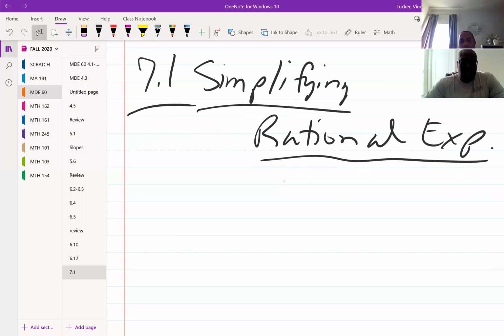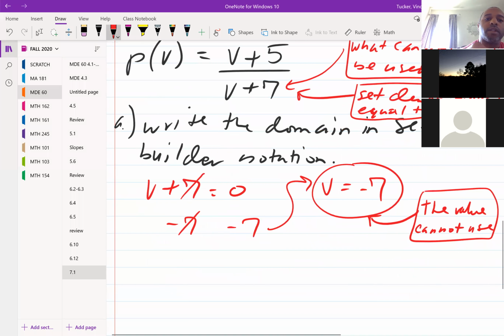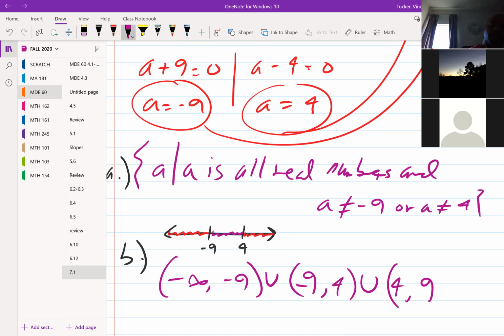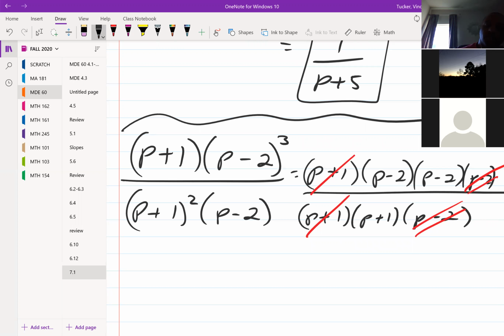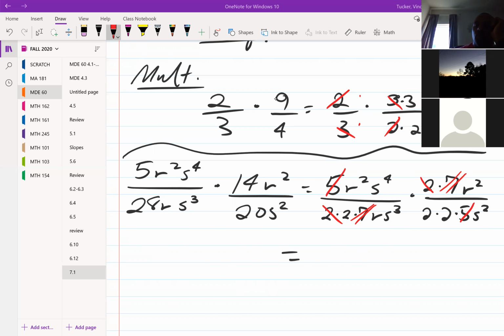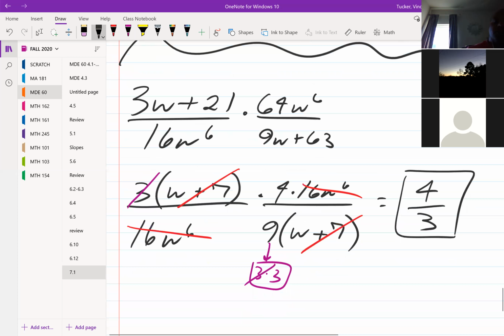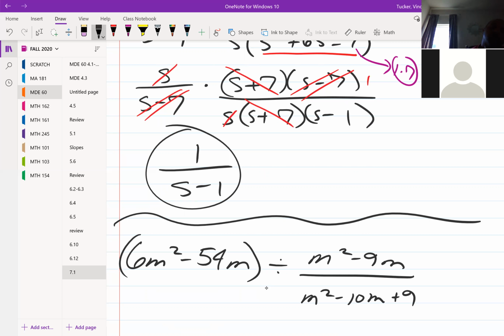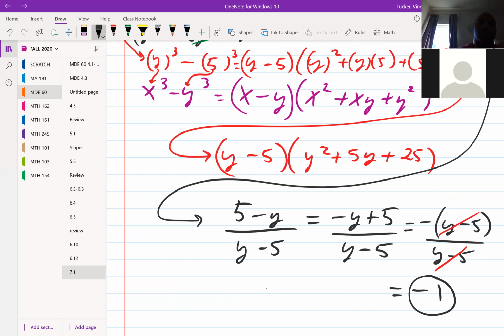Intermediate Algebra ~ 9:30 Class Lecture ~ 10/8/20